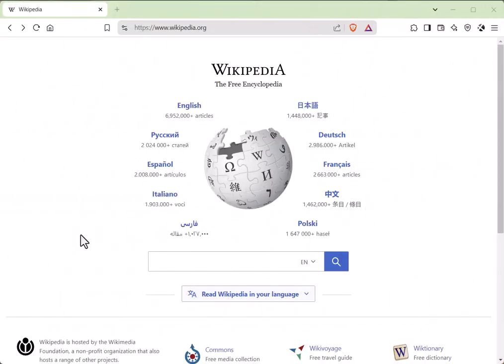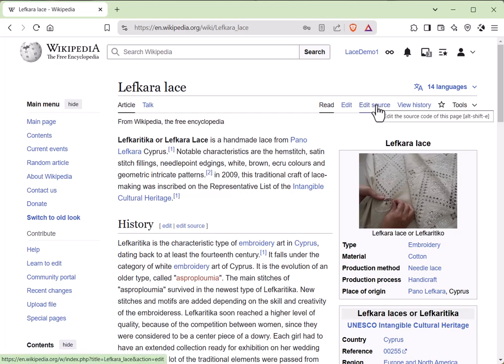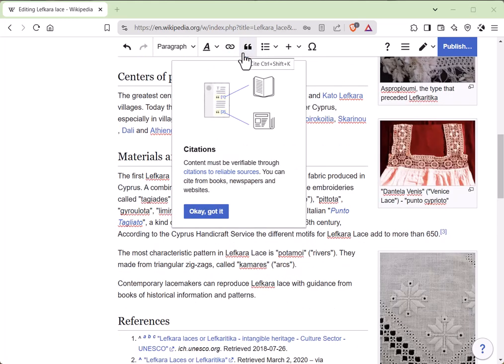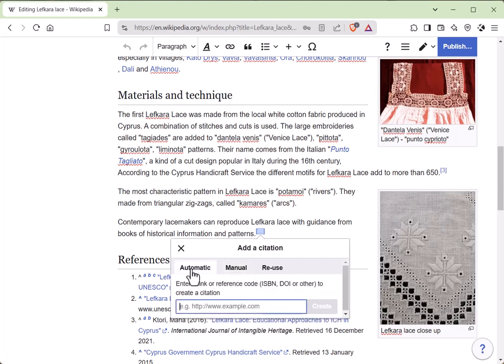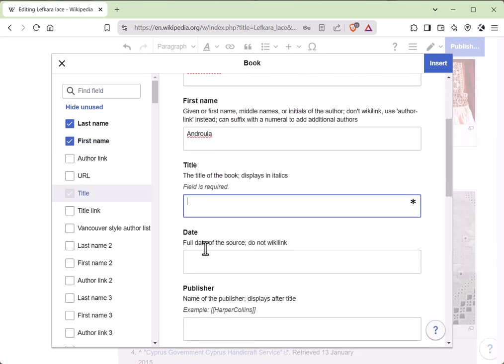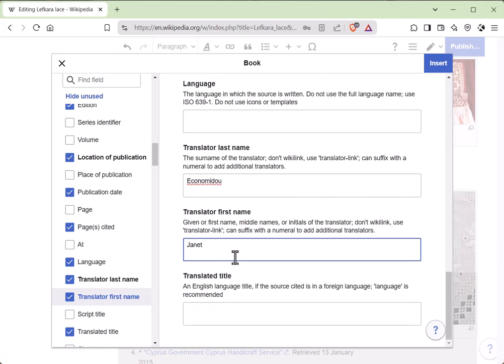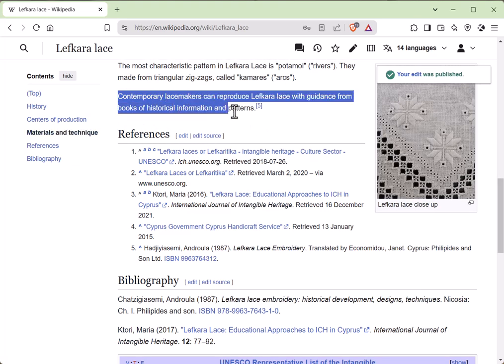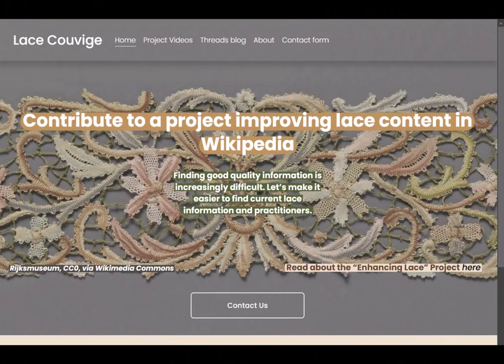Lace in Wikipedia: adding text and a citation to a lace page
In this video, I demonstrate how to add a sentence of text to a page, with the proper citation for that item, using the citation tool. You'll learn how quickly you can make and edit and offer a reference book that other lacemakers would enjoy learning about.